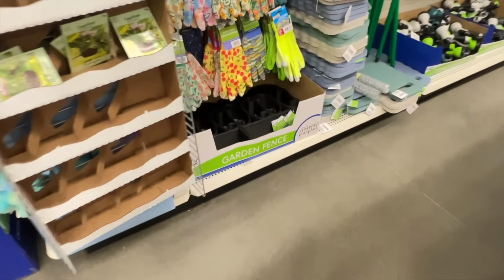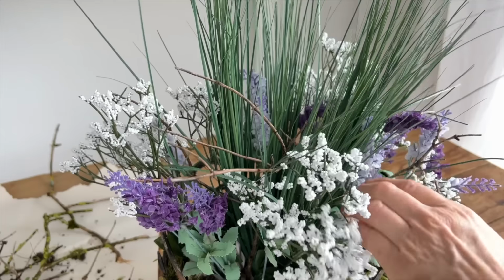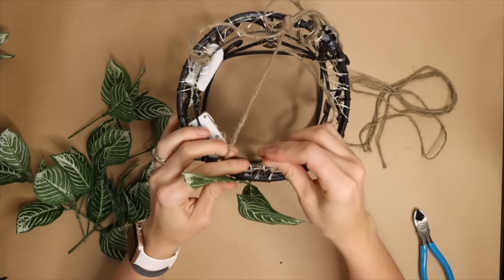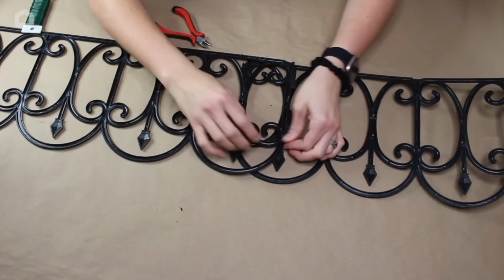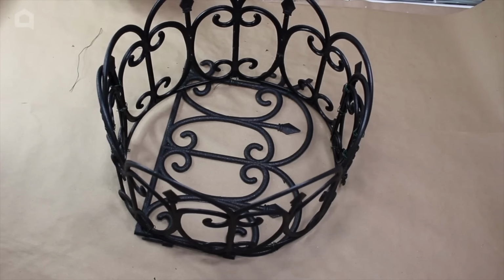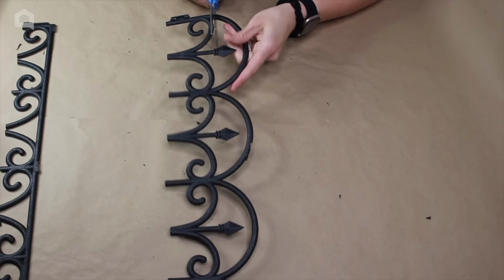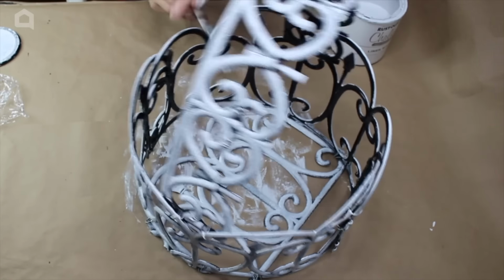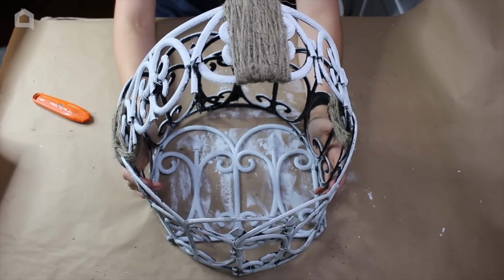Cut up a $1 fence panel for this brilliant porch idea!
*Spruce Up Your Garden Edges with DIY Border Fence Crafts!*

Looking for a charming way to define your garden beds and add a touch of whimsy? This video is showcases 3 creative DIY border fence crafts that are both functional and delightful!

*DIY Garden Border Fence Crafts*
0:00 1. Border Fence Basket Planter
_First up, Hometalker Donna shows you how to craft a basket planter, a unique way to add pops of color and greenery without having to water live plants._

2:03 2. Border Fence Fairy Light Chandelier
_Feeling magical? Learn how to create a boho-style chandelier, transforming your garden into a whimsical evening retreat._

2:50 3. Border Fence Basket
_For a touch of rustic charm, check out this basket planter tutorial, perfect for displaying colorful blooms or housing little gardening tools._

These easy-to-follow DIY projects are perfect for crafters of all skill levels. So grab your tools, unleash your creativity, and get ready to take border fencing panels to the next level!

*Material List:*
- Jasmine Black Metal Steel Border Fencing